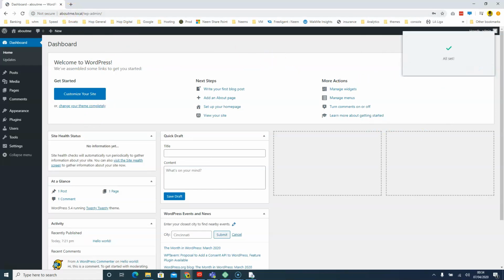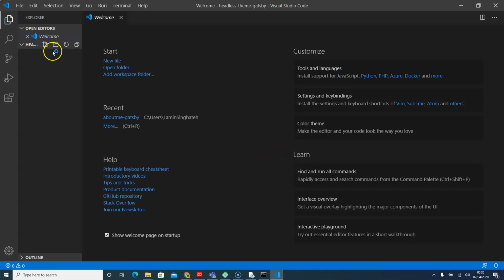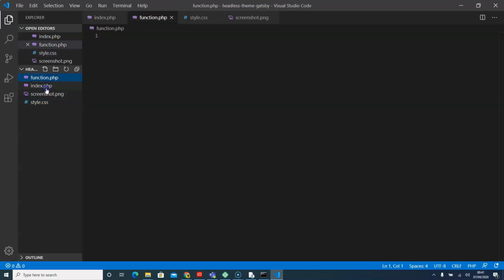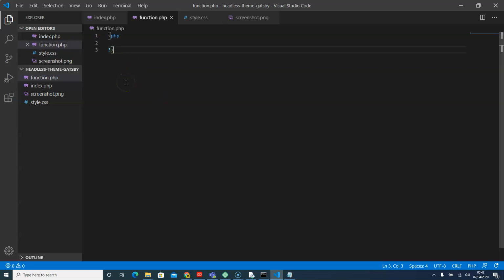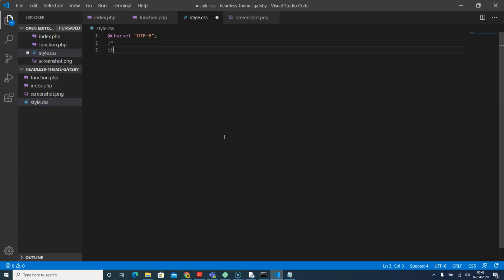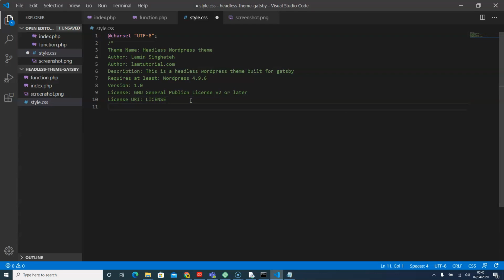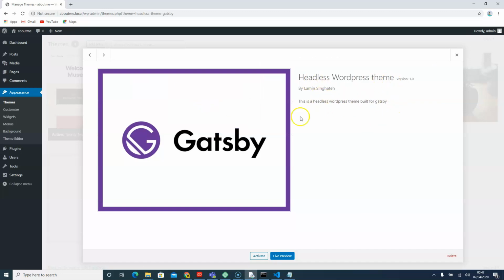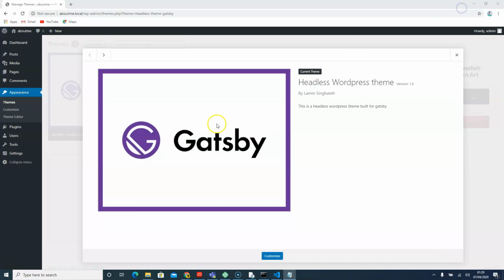Create Wordpress Headless Theme From Scratch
Welcome to The Gatsby & WordPress stack! Learn Gatsby and generate super-fast Gatsby static sites with a WordPress backend.

This Play list will have series of video for each task this is prepared this way so you dont get too confused so we work step by step for each task.

In this video you will lean how to build a wordpress theme , and set it up as headless for your React Gatsby Project

In this video you will learn how to install gatsby in your enviornment and run it. in the next video we will now install our gatsby plugins

Do you want to improve your React JS skills and increase your value as a front-end developer?

- "Gatsby lets you build blazing fast sites with your data, whatever the source. Liberate your sites from legacy CMSs and fly into the future."

Level-up your React skillset by learning Gatsby.js with a Wordpress backend! Gatsby JS uses React JS and GraphQL to generate and build static pages from a given dataset. This course will look at setting up Wordpress as a headless CMS while using GatsbyJS to generate a blazing-fast server-rendered React website from Wordpress data, such as posts, pages, menus, media, advanced custom fields, (and more!) using GraphQL to query that data.

That's right, we can actually query Wordpress data using GraphQL!

We'll be creating a portfolio website in this course, looking at initial setup and development of Gatsby JS and Wordpress locally, creating Wordpress template files and mapping them to React components, and querying Wordpress data with GraphQL to automatically generate our static pages.

We'll look at how we can query Wordpress data with GraphQL using the GraphiQL browser tool. We'll get our hands into a little bit of Wordpress code as well, but not too much - the main focus here is Gatsby. Once we're familiar and comfortable developing with GatsbyJS and Wordpress, we'll progress onto setting up and deploying a live website using Netlify that re-builds our static web pages every time we update content in our Wordpress backend.

It's recommended you have rudimentary knowledge of React. We'll be covering everything else from Gatsby.js, Wordpress, GraphQL, and styled-components!

Speed past the competition!

Gatsby.js builds the fastest possible website. Instead of waiting to generate pages when requested, Gatsby pre-builds pages and lifts them into a global cloud of servers (we'll be using Netlify for this) - ready to be delivered instantly to your users wherever they are.

No waiting for API responses

No waiting to render components based on requested data

No loading spinners!

No waiting for a server to compile a page to serve to the browser - these pages are already pre-compiled and ready to serve instantly to your users!